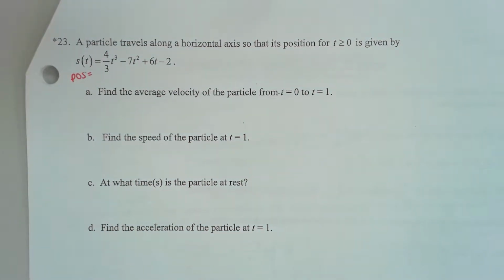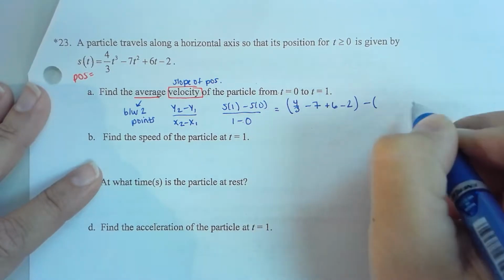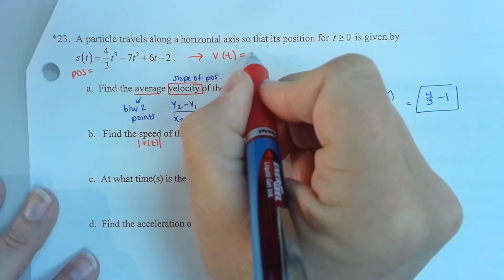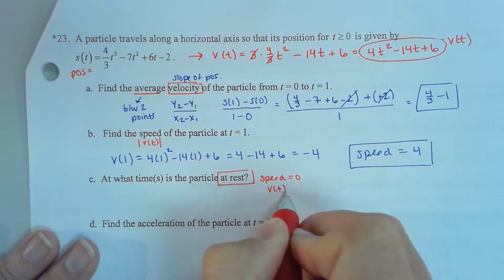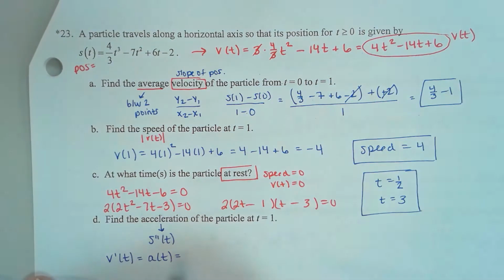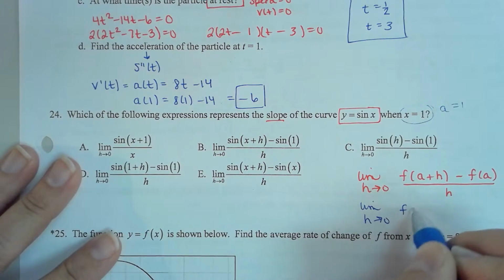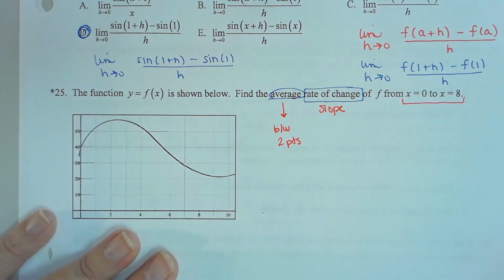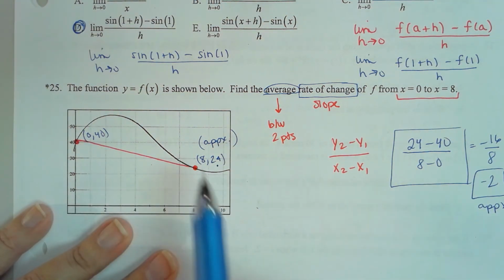Unit 1 Test Review #23-25